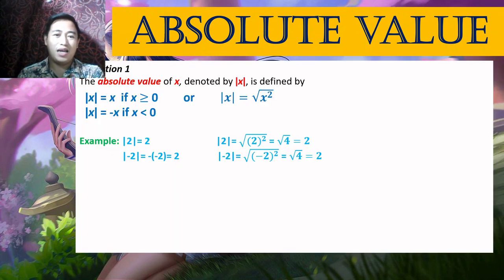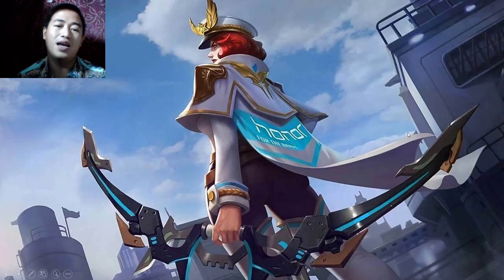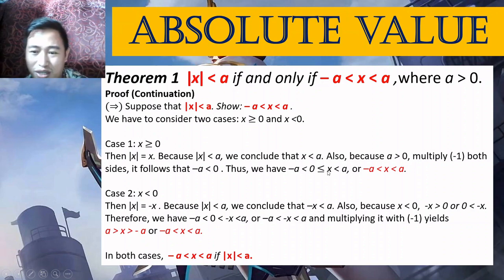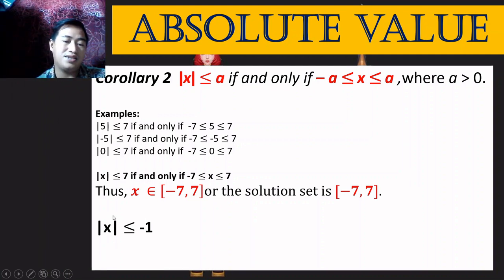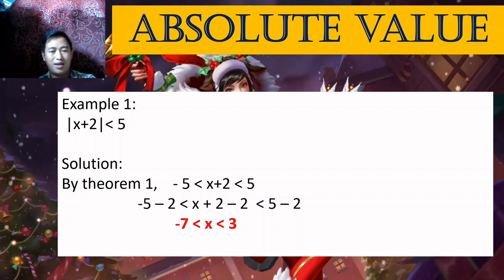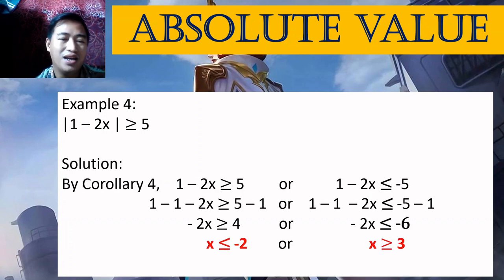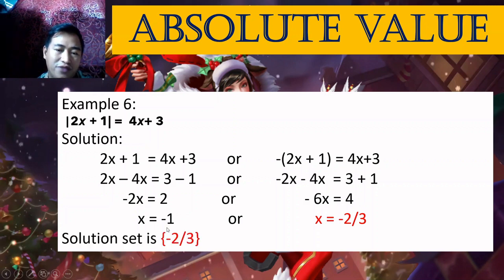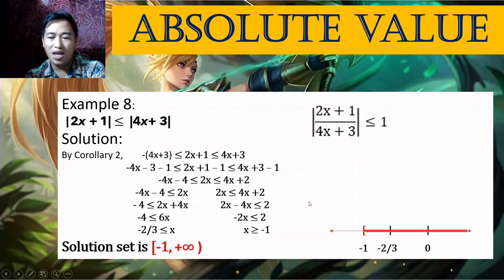Absolute Value w/ Inequalities - Bisaya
Thank you Mobile Legends Bang Bang and Google for the pictures and the music.